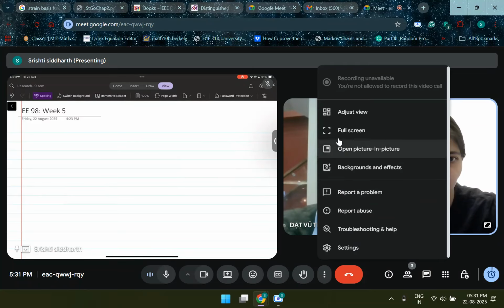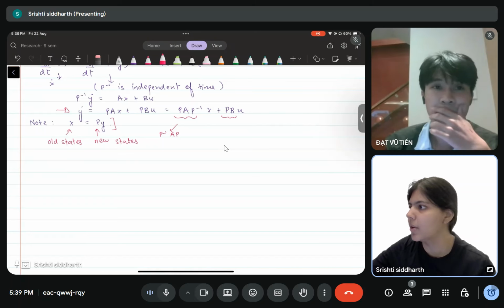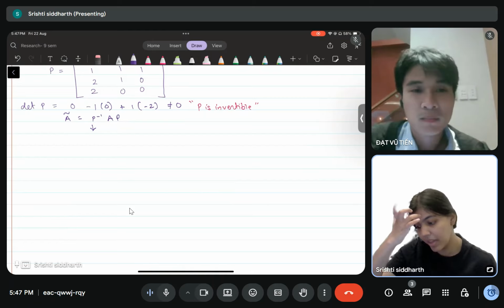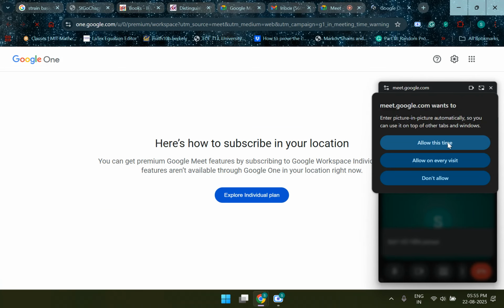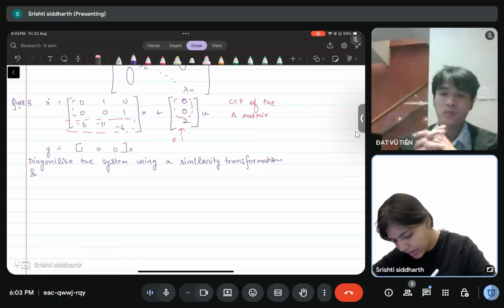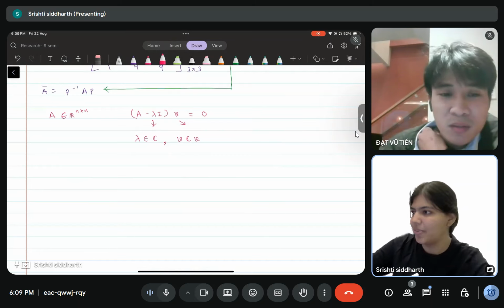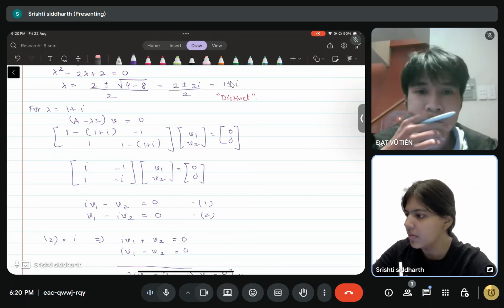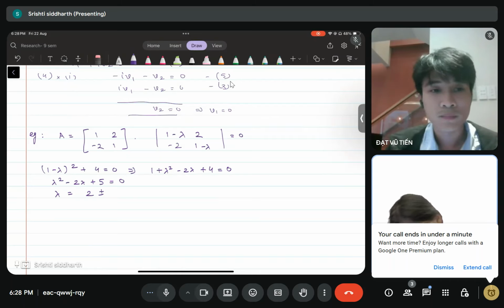EE 98 Week 5 Part 1 : Diagonalisation of state-space system